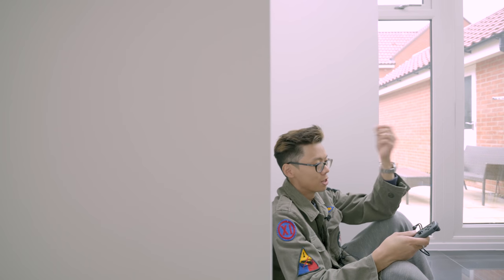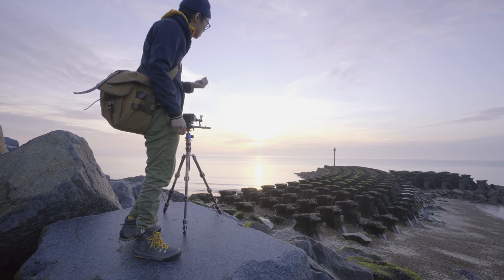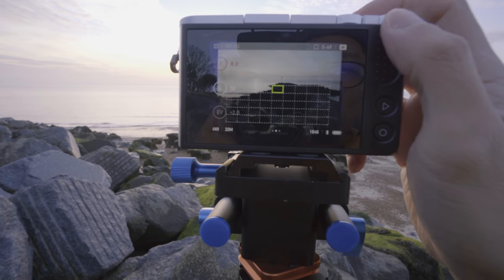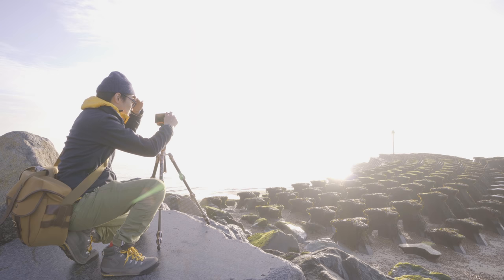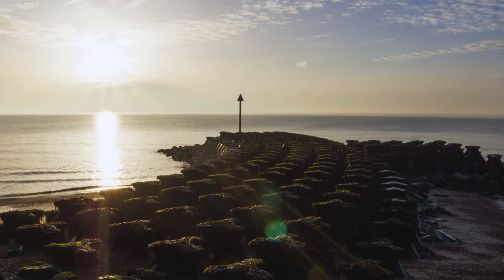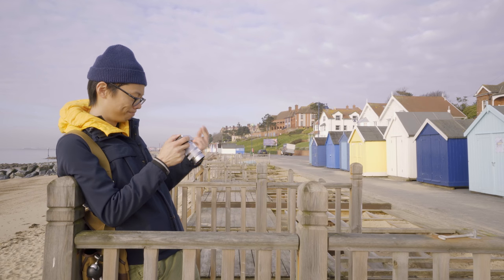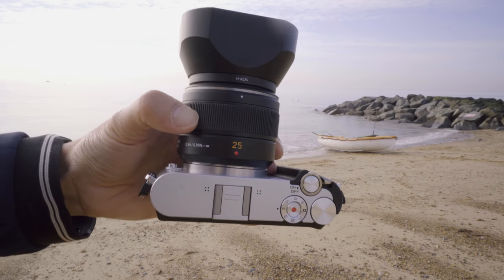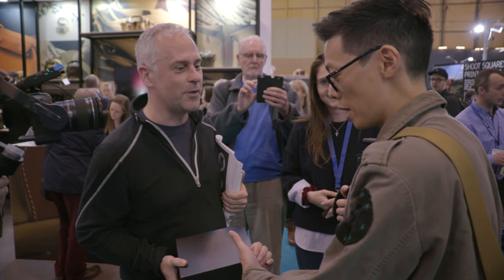$350 20MP 4K Mirrorless Camera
I've been bashing away the Nintendo Switch a lot recently. But for $350 for console and a game (not many games to choose from) the jury's still out on whether it's a good purchase...but what new camera can you get for that kind of price?